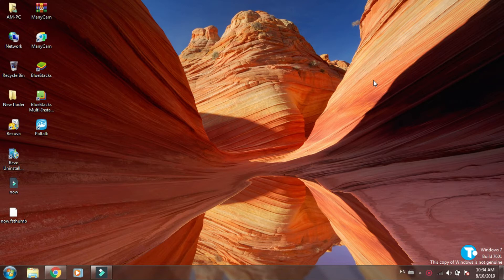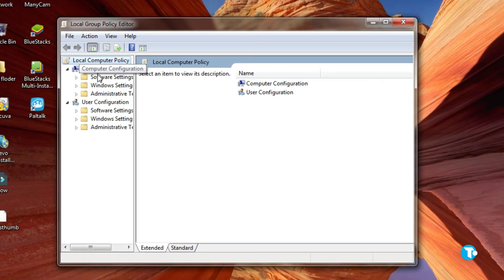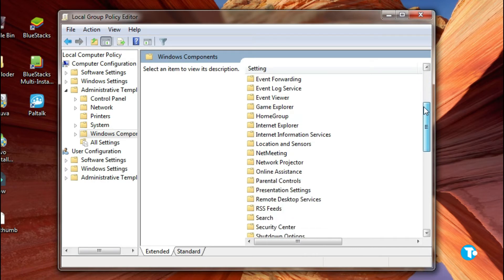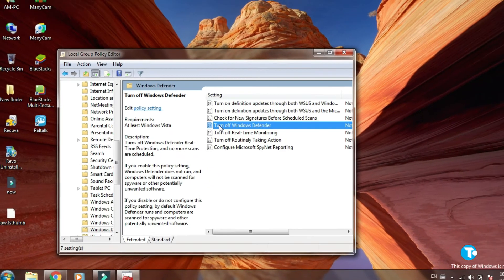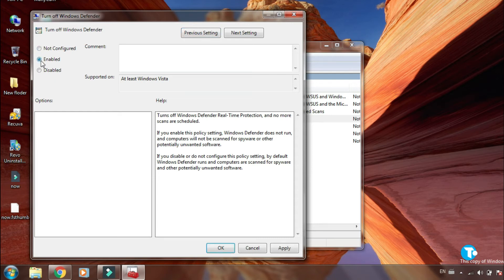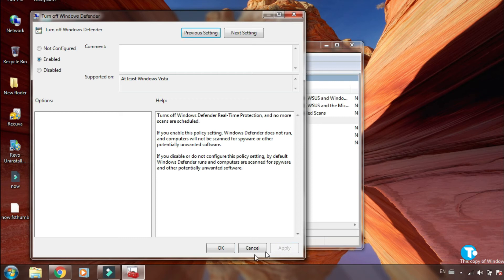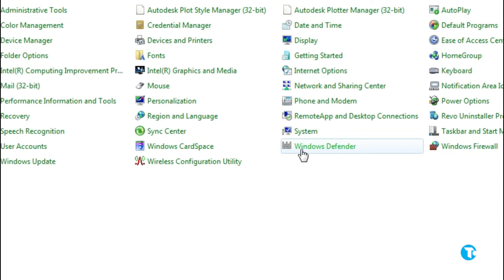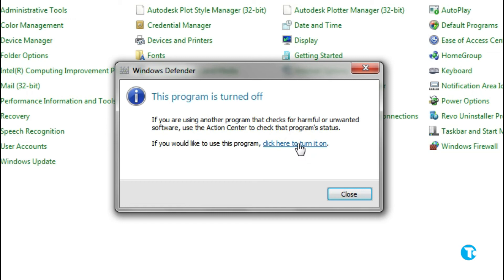Easy Way to Turn Off Windows Defender in Windows 7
Hello friends!
                        In this video I am going to tell you how to turn off windows defender on Windows 7. Also the simplest and easiest way to turn off windows defender in your pc.
turn off windows defender in your windows defender.